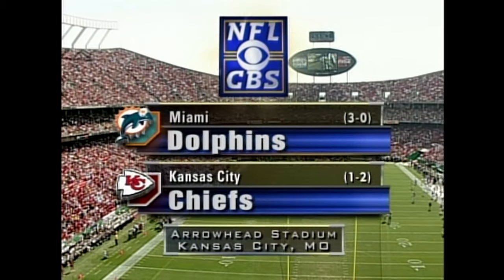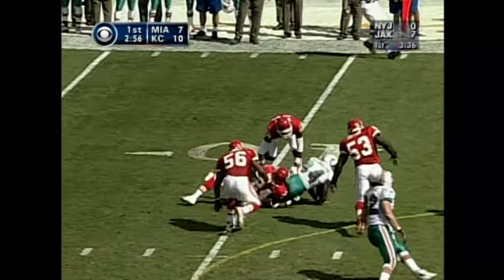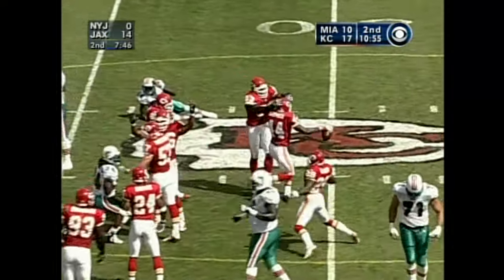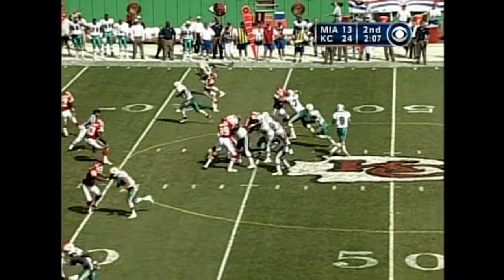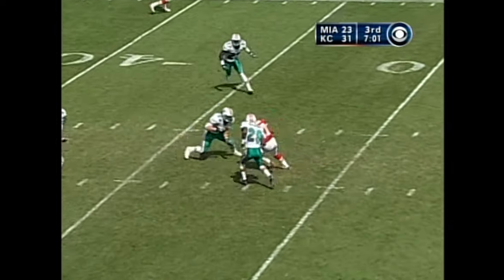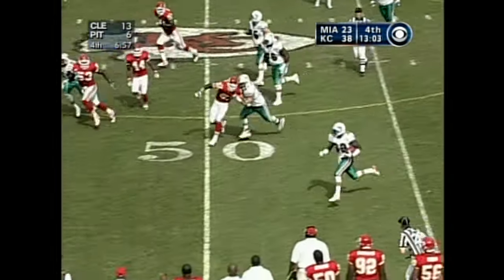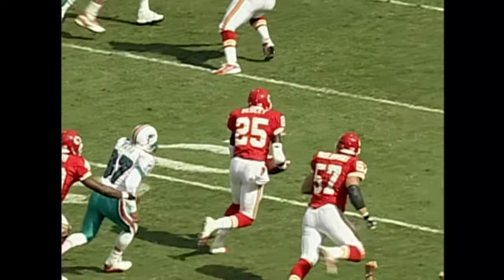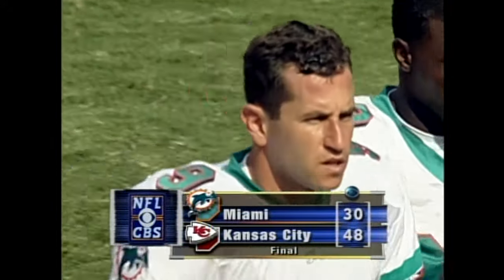Tony Gonzalez's BIGGEST Game! (Dolphins vs. Chiefs, 2002)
Check out the 2002 Week 4 game highlights between the Miami Dolphins and Kansas City Chiefs!

NFL - YouTube.com/NFL